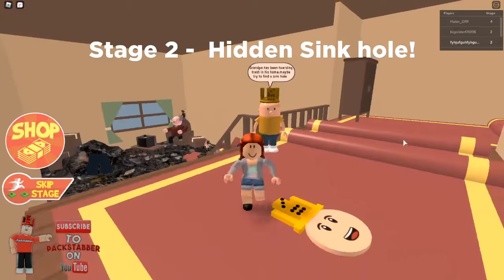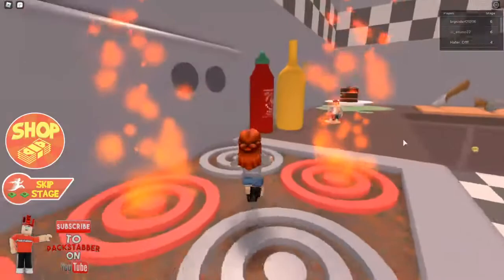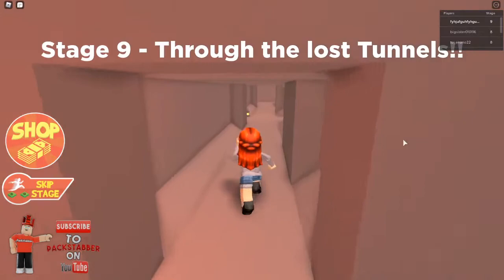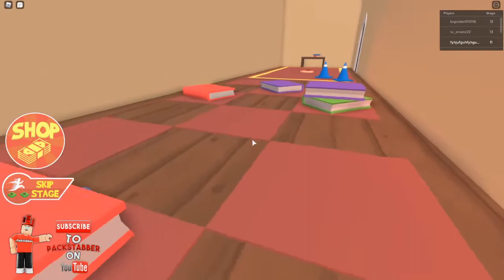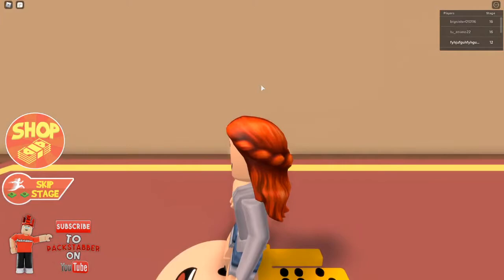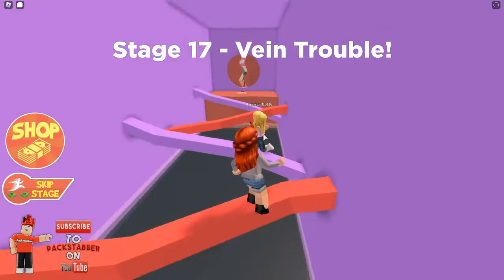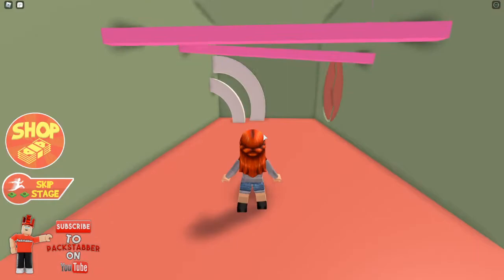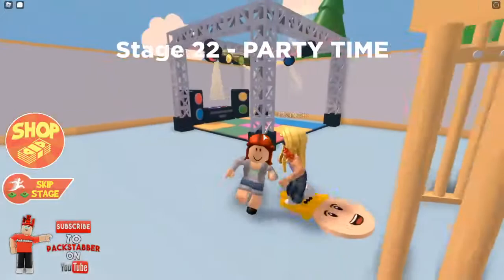Playing Roblox With Sara and Maria! Ep. 2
Today we are going to be playing Roblox with Sara and Maria.